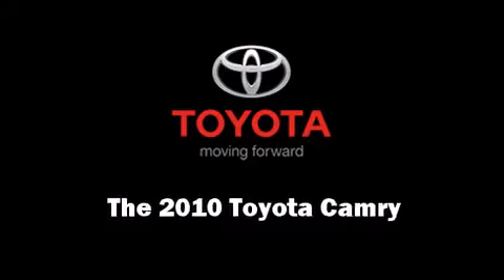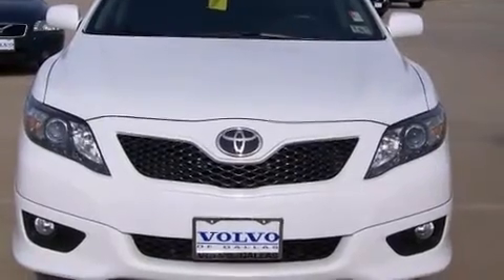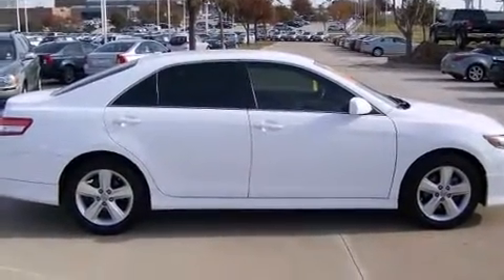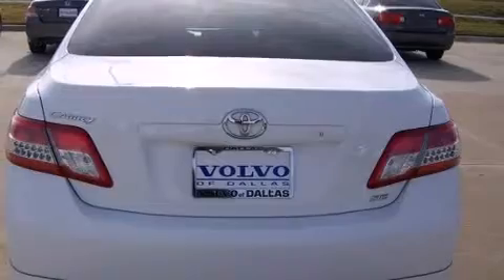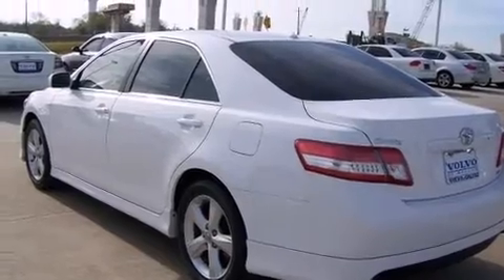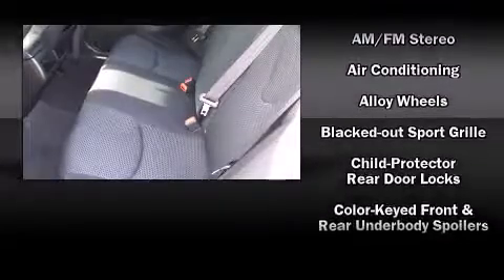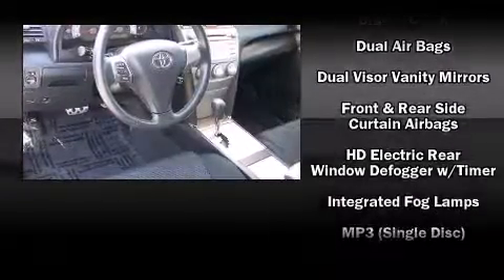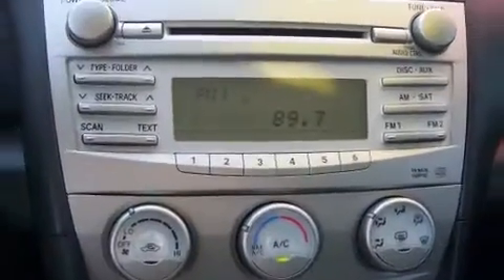2010 Toyota Camry SE in Frisco, TX 75034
You're going to love the 2010 Toyota Camry. This 4 door, 5 passenger sedan still has fewer than 40,000 miles! Under the hood you'll find a 4 cylinder engine with more than 150 horsepower, providing a smooth and predictable driving experience. All of the premium features expected of a Toyota are offered, including: variably intermittent wipers, an outside temperature display, front bucket seats, tilt and telescoping steering wheel, power door mirrors, cruise control, and 1-touch window functionality. With side curtain airbags supplementing the rest of the safety network, you can be assured that you and your passengers will experience top-tier protection. We offer competitive pricing, and the area's best shopping experience. Please don't hesitate to give us a call.